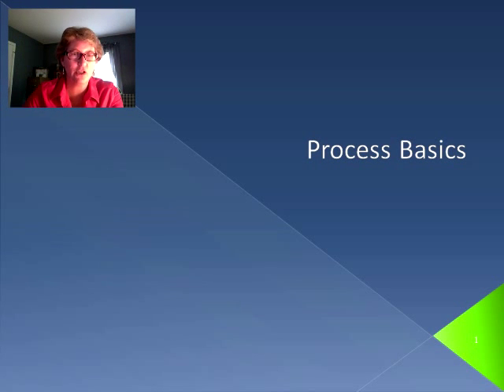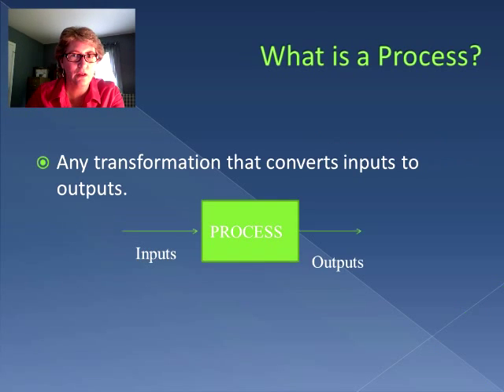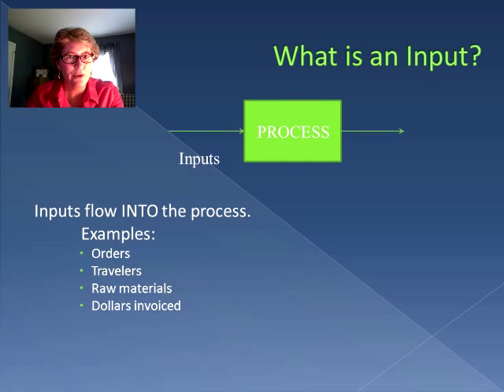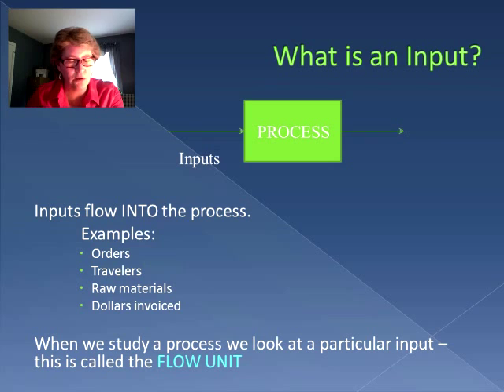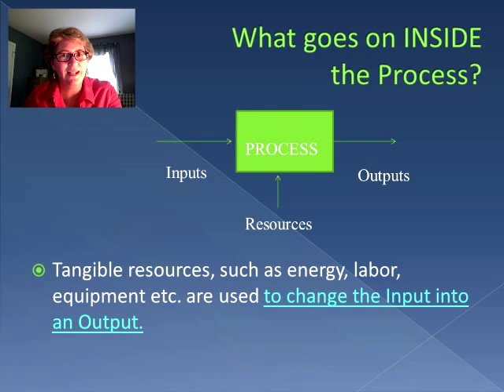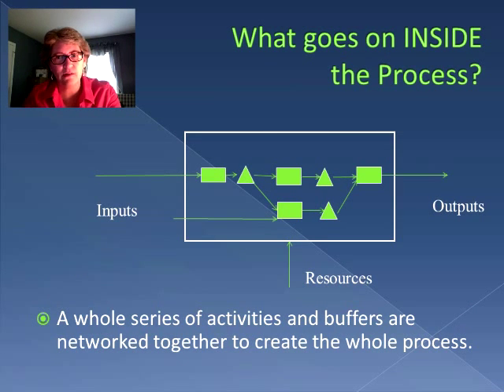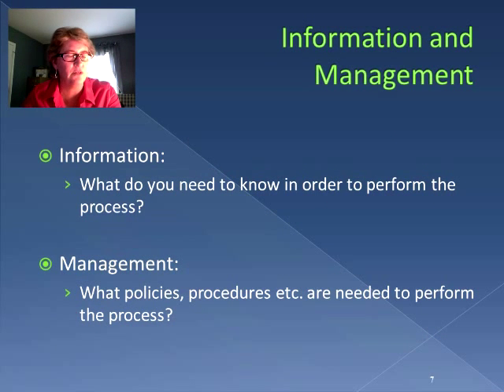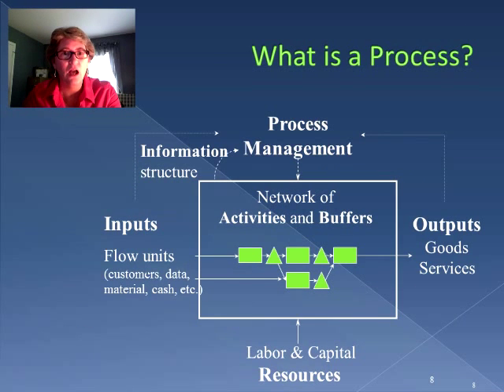Process Basics (Video 2)